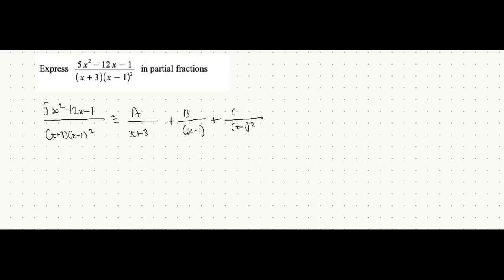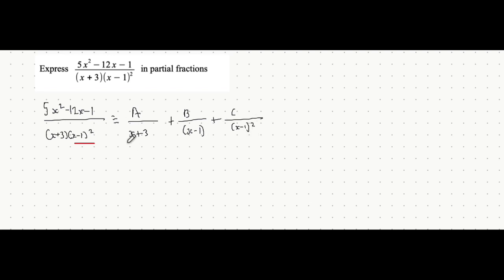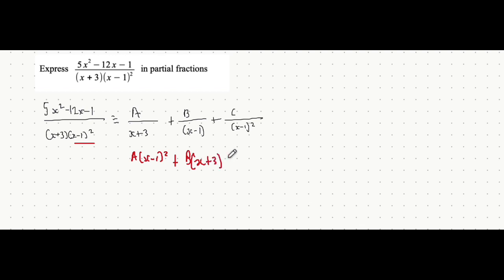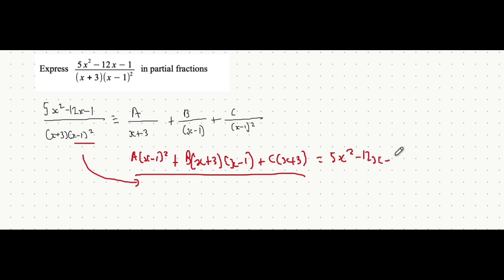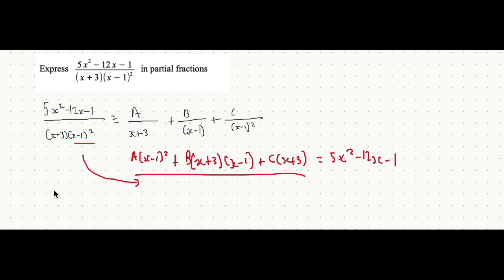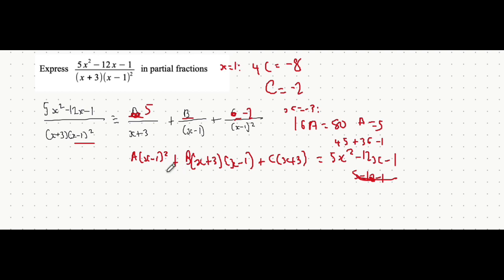Expressing Partial Fractions- Repeated Roots